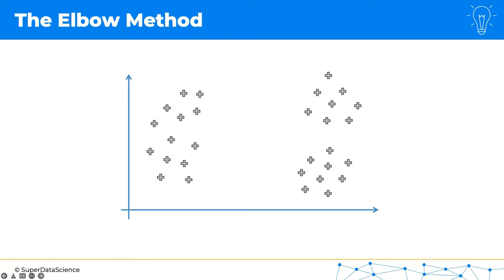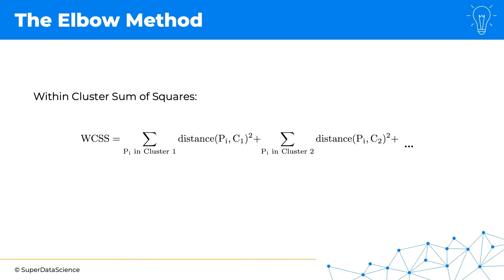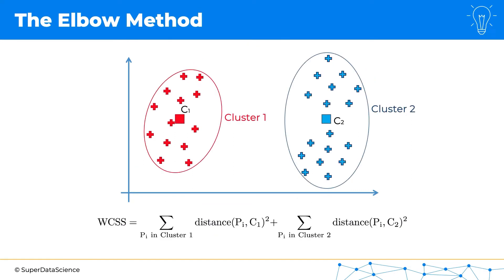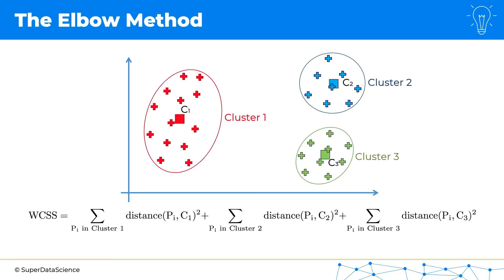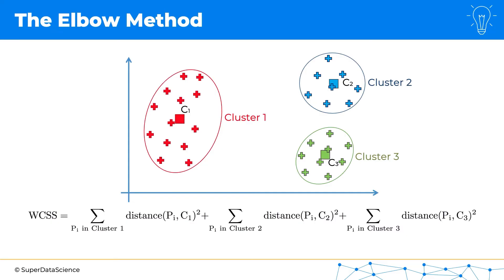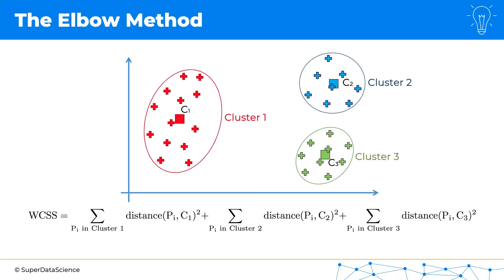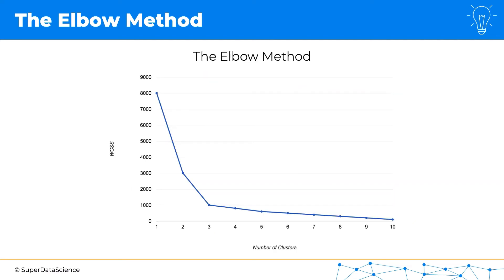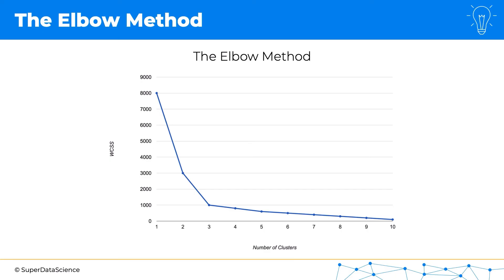The Elbow Method Explained in Less than 5 minutes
The Elbow Method is a crucial technique in Machine Learning that helps you choose the right number of clusters for your clustering algorithm. By visualizing the relationship between the number of clusters and the sum of squared distances, you can determine the optimal number of clusters to achieve maximum efficiency and accuracy. Whether you're working on a customer segmentation project or exploring complex relationships in your data, the Elbow Method is a valuable tool for every Machine Learning practitioner. Find out more in this video!